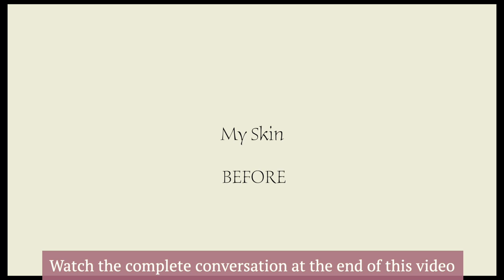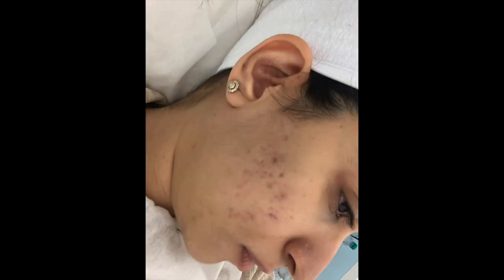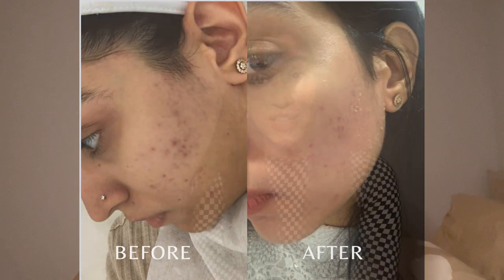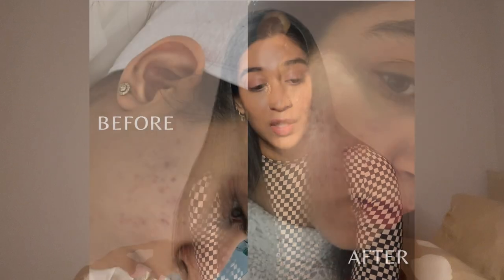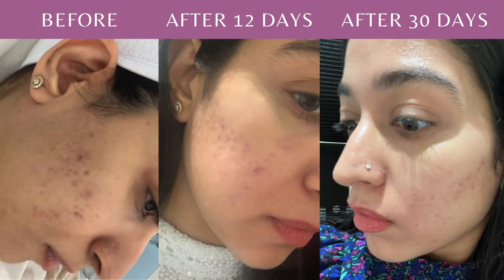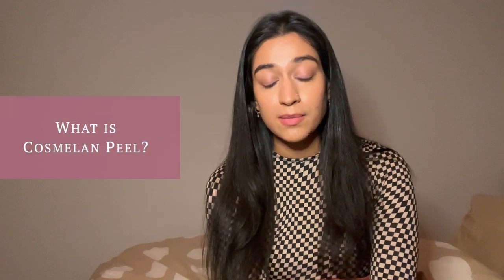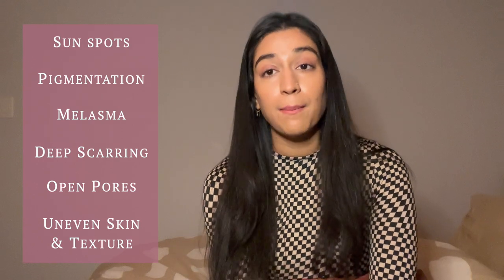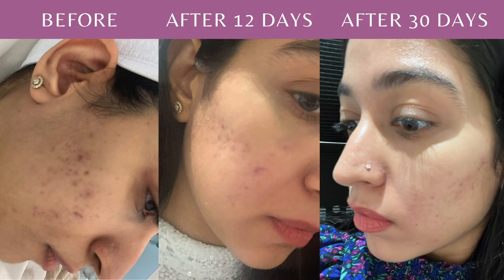CHEMICAL PEEL for Pigmentation and Melasma | Cosmelan Peel Before and After 30 Days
MY FIRST CHEMICAL PEEL Experience! | Cosmelan Peel Before and After + Aftercare

My complete journey of the Cosmelan Peel from Day 1 to Day 30 and how my skin peeled and changed. This chemical peel helped me treat my Melasma and Hyperpigmentation and cleared my skin within 30 days!
I got this peel done on the suggestion of my dermatologist and I have added a short conversation with her towards the end of the video for those of you who want to know more about the Cosmelan Peel and different types of Chemical Peels in general.